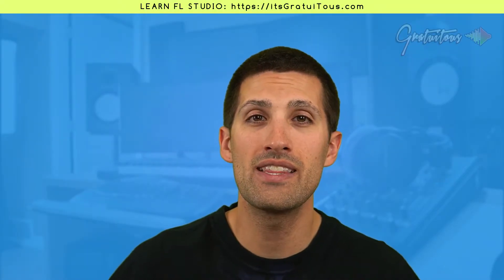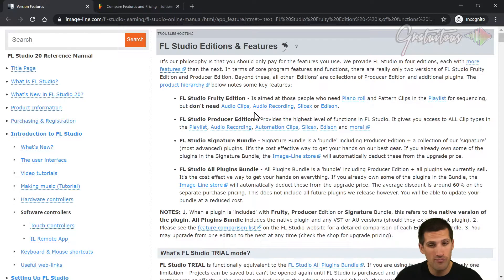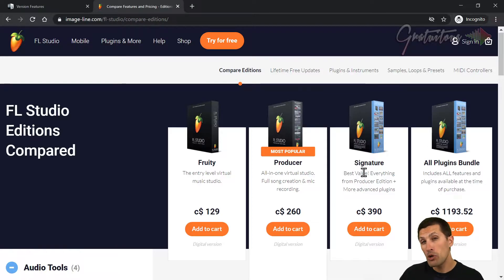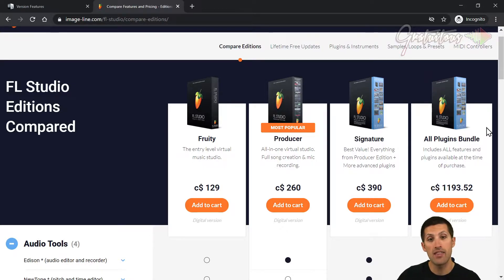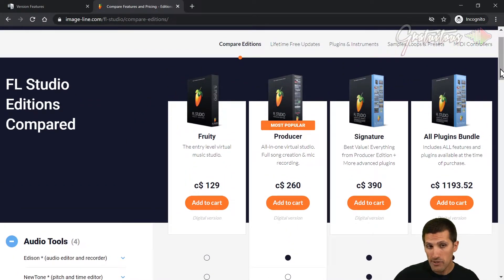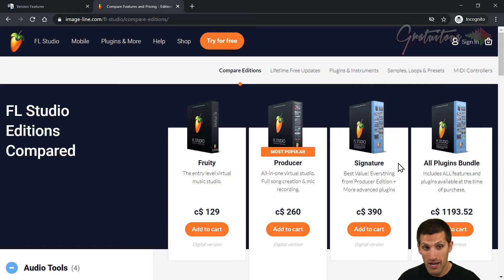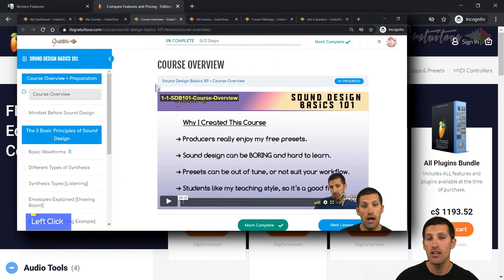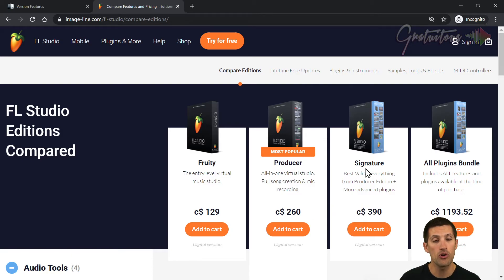Which FL Studio Version Should You Buy? [Fruity, Producer, or Signature Edition]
FL Studio is by far the best DAW to make beats to purchase!

The workflow is so fast, and you get LIFETIME FREE UPDATES.  FL Studio is an industry standard DAW competing with other professional DAWs.. except other DAWs do not offer LIFETIME FREE UPDATES.

I personally recommend purchasing the FL Studio Signature Edition, but the All Plugins Bundle has quickly become a much better value over the years.

If you're confused on the differences between FL Studio versions, then please read my article "What Version of FL Studio Should You Buy":